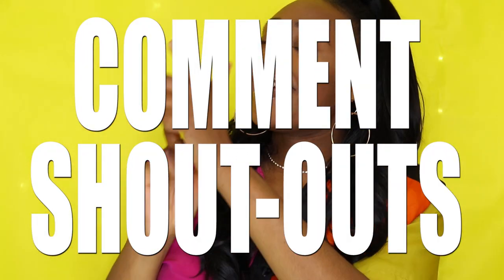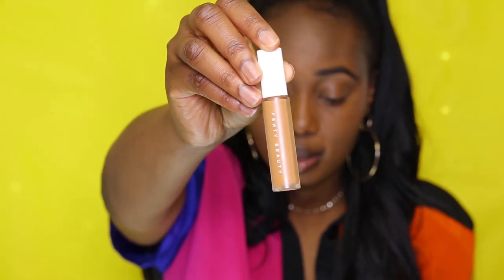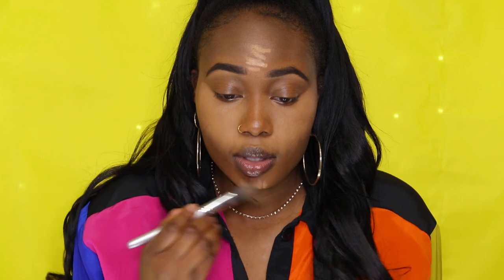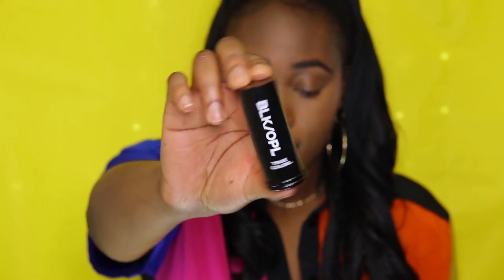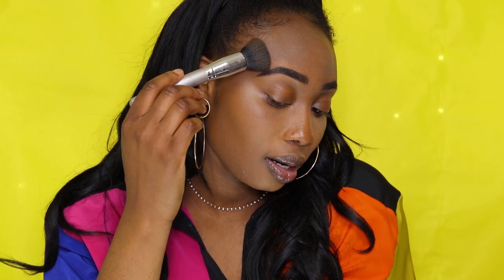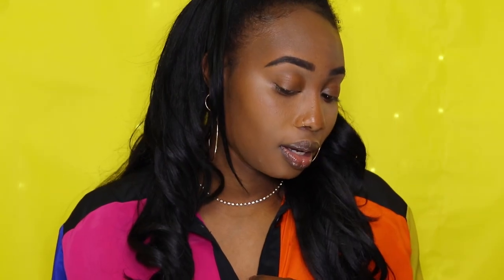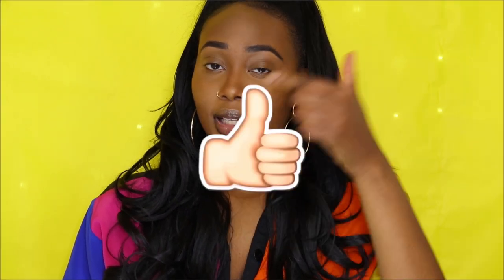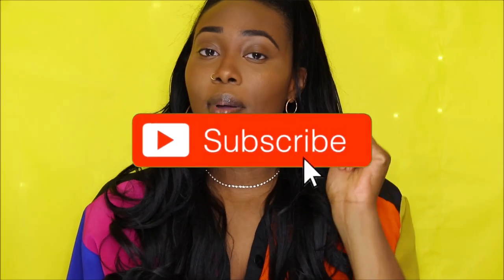Makeup for Beginners : How to Highlight and Contour for Dark Skin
In this video I’ll be showing you a super easy way to Highlight and Contour STAY BEAUTIFUL QUEENS AND KINGS 😊

-Products used: -
Face:
* Black Radiance: Highlight Contour Kit Color: Medium/ Dark

* Black Radiance: Banana Powder
* Fenty Beauty Pro Filter Foundation: Color:  445
* Fenty Beauty Pro Filter Concealer: Color: 350

* Black Opal Foundation stick: Color: Carob

. Go support an inclusive cosmetics brand that celebrates women of ALL colors!